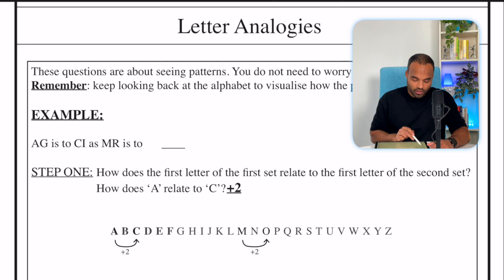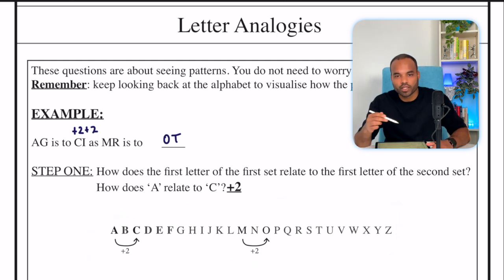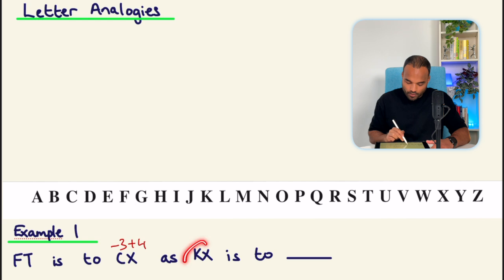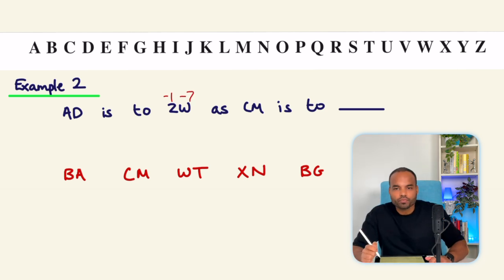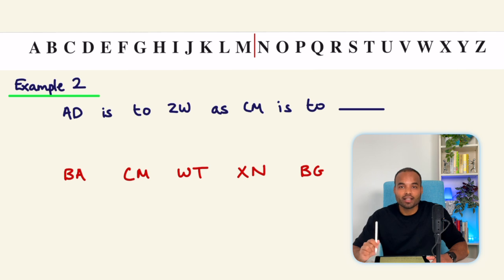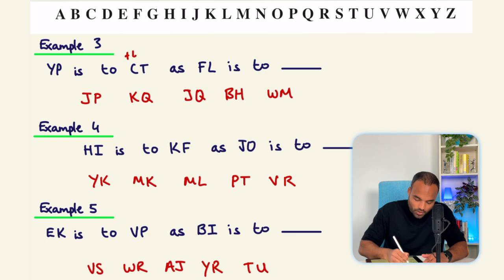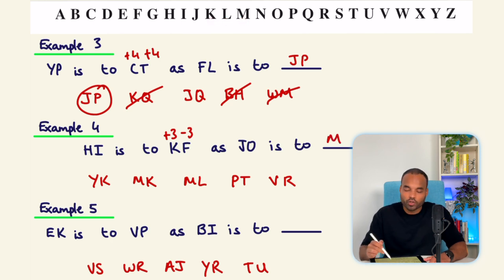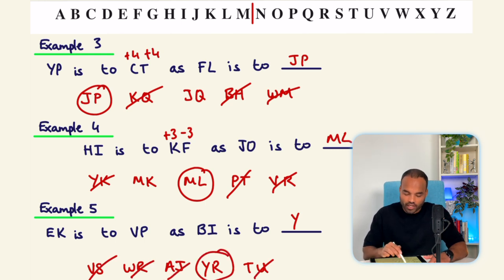Letter Analogies (11 Plus Verbal Reasoning)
Timestamps:
0:00 - Intro
0:21 - Explanation
2:20 - Examples
11:39 - Outro